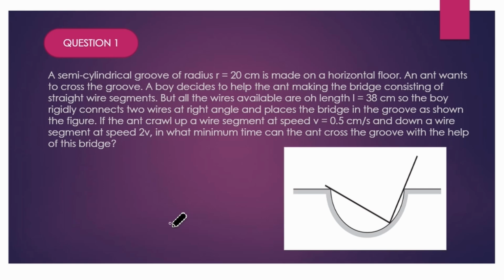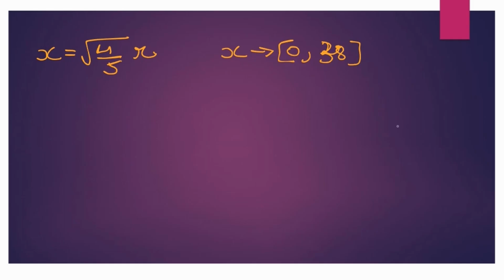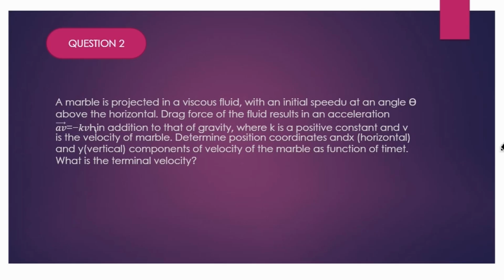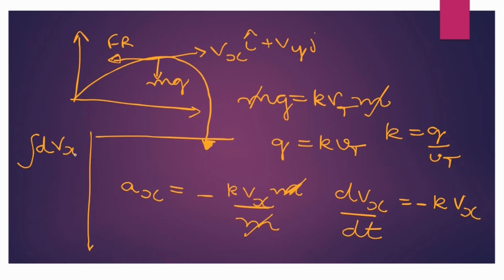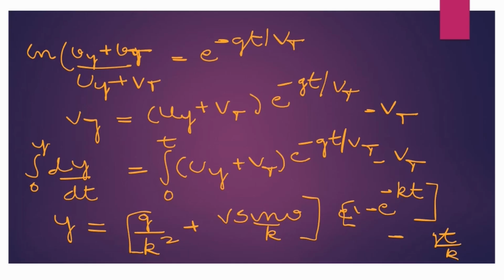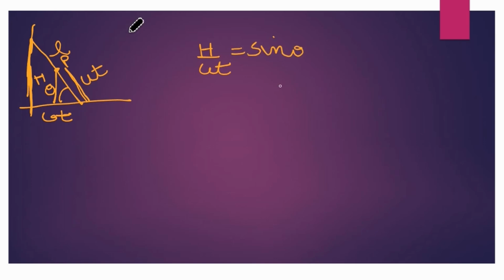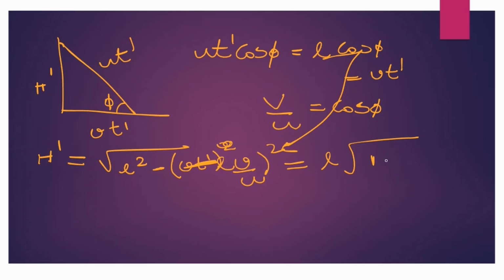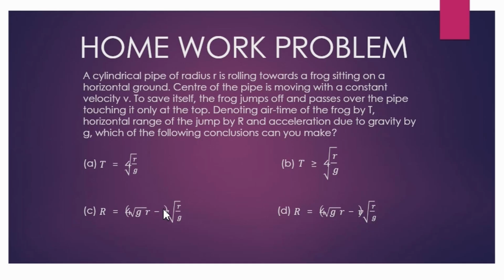🎯 Toughest Kinematics Questions for JEE Advanced – Are You Ready? 💪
Are you ready to tackle the most challenging kinematics questions for JEE Advanced? In this video, we dive deep into advanced-level problems that test your understanding of motion, velocity, acceleration, and projectile motion. These questions are designed to push your limits and prepare you for the toughest exam in India!

🔍 What’s Inside:
✅ Step-by-step solutions to 3 toughest kinematics questions
✅ Tips and tricks to solve problems faster
✅ Common mistakes to avoid in JEE Advanced
✅ Key concepts and formulas you MUST know

🎯 Gain confidence in tackling advanced-level questions
🎯 Learn how to approach complex kinematics problems
🎯 Perfect for last-minute revision before JEE Advanced
If you found this video helpful, don’t forget to:
💬 Comment your answers or doubts below